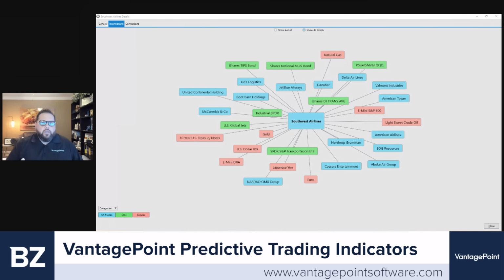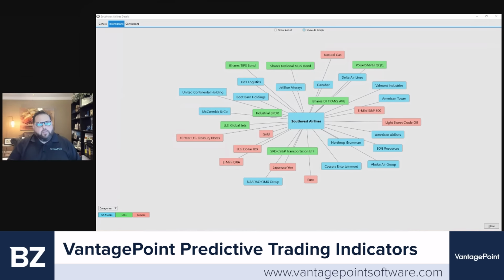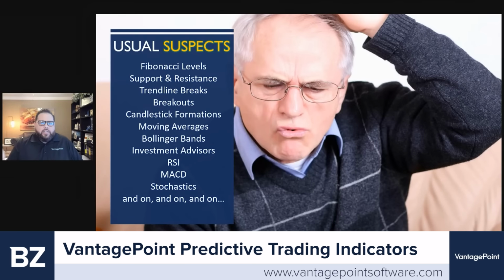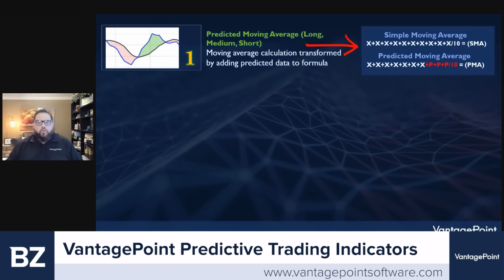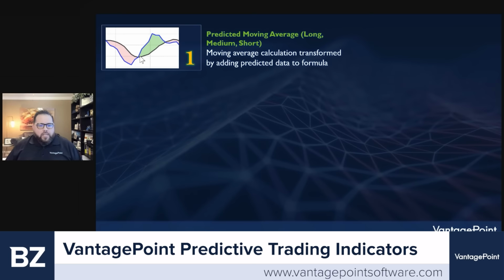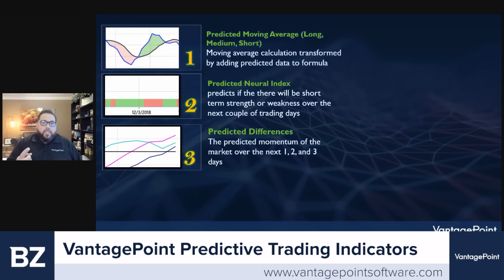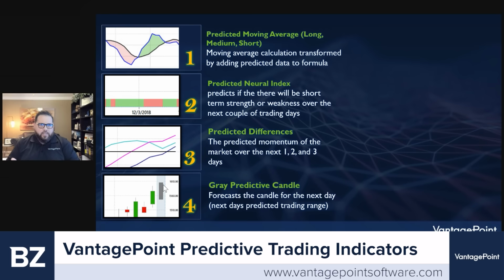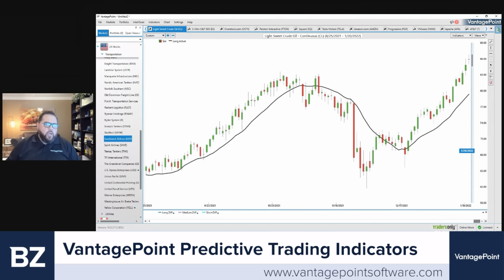The Best Predictive Indicators for Traders | Vantagepoint AI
Learn more about the patented predictive indicators in Vantagepoint AI, artificial intelligence for traders, in this live interview with Benzinga.